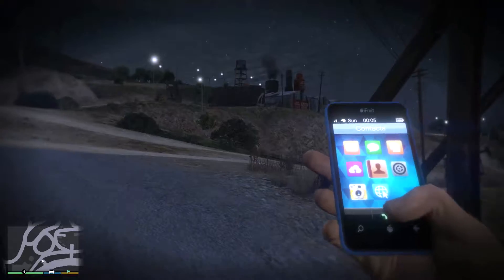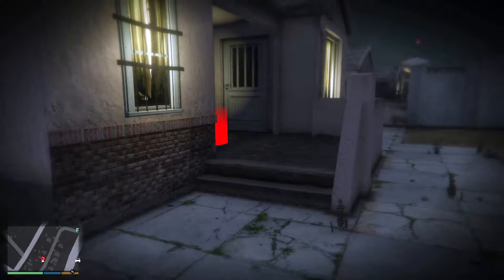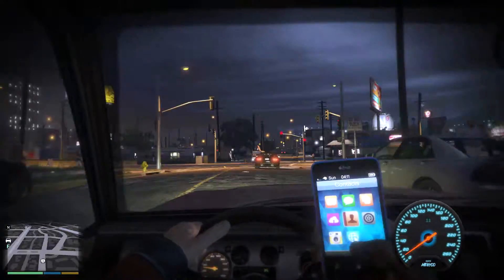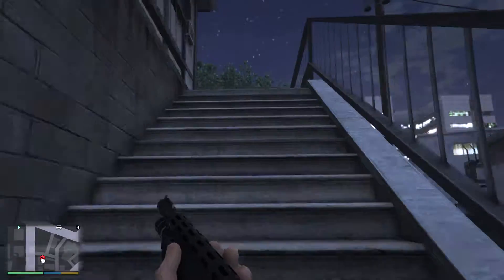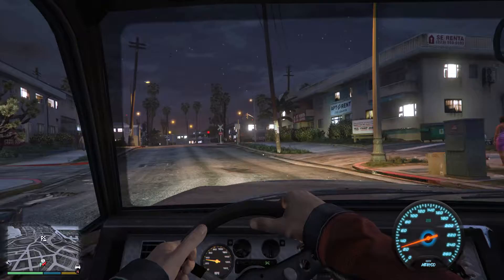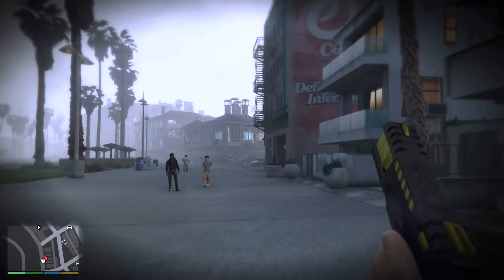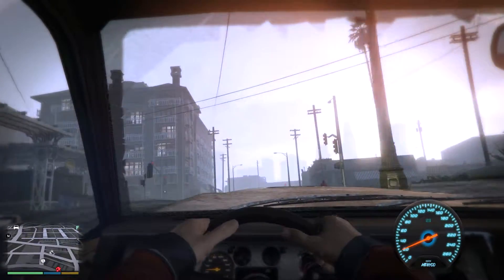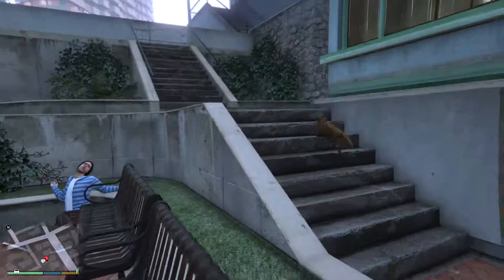GTA 5 PC - HOME INVASION MOD! [EXPLICIT]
Home Invasion in GTA 5! Legendary mod author JediJosh is back with another banger! Ever wanted to break into someone's house, slaughter them and take all their things? I think just about everyone has! Now you can do it for real!